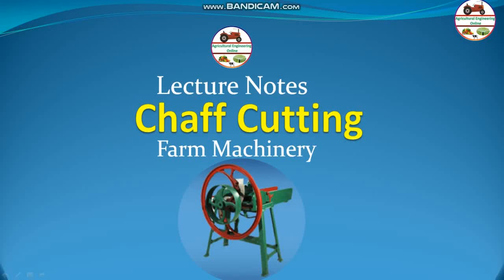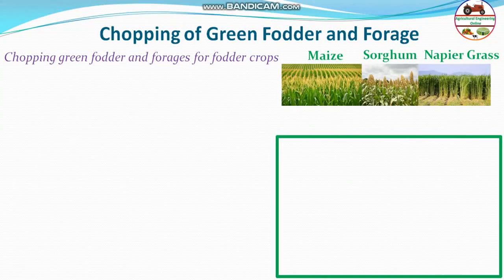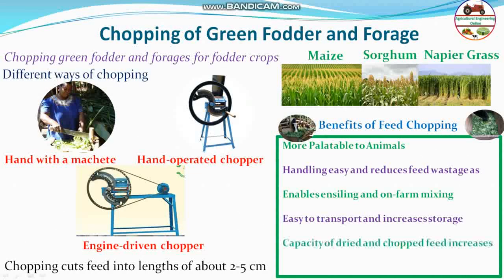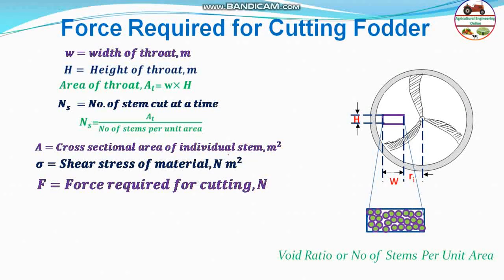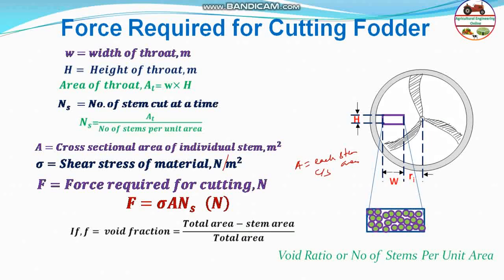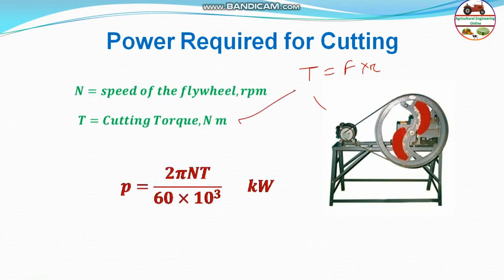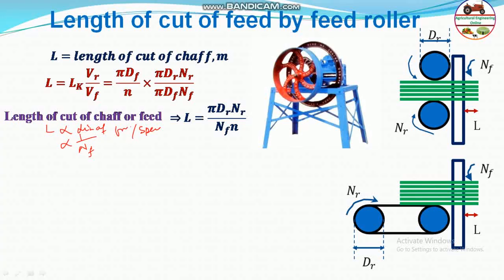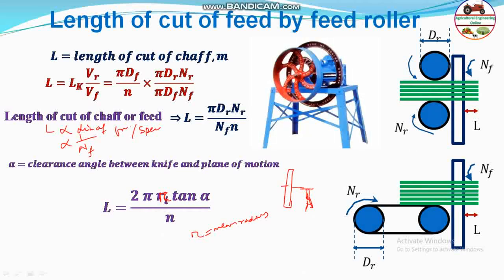Chaff Cutting Lecture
Farm Machinery B.Tech Agricultural Engineering: 2nd/3rd Year